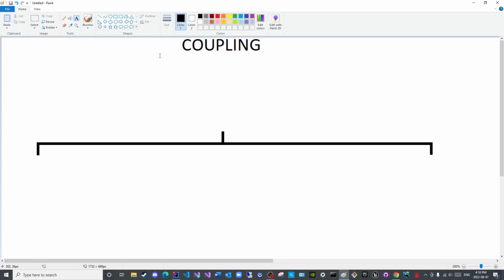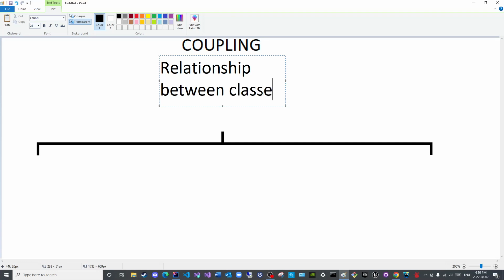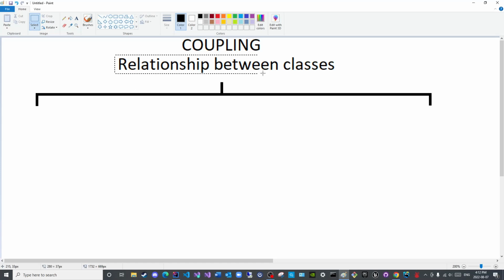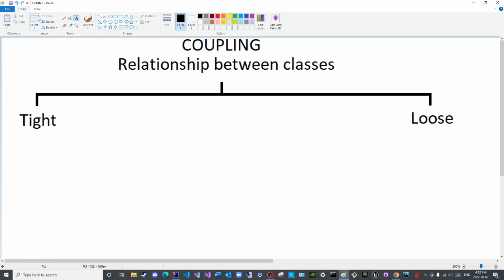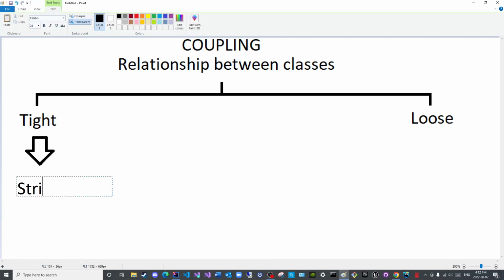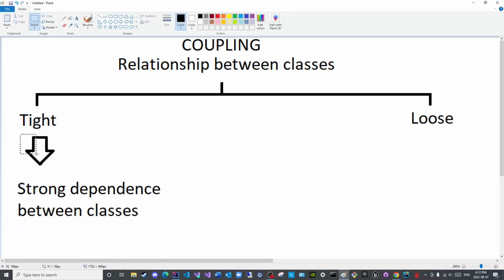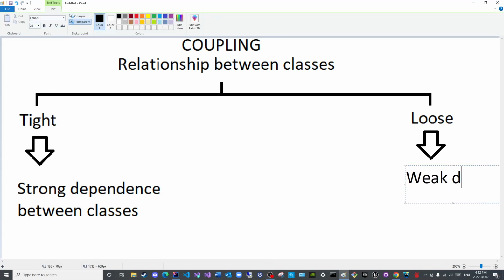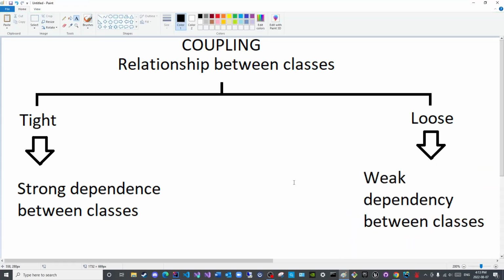Coupling Episode 07: Types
Contents:
The definition of coupling, as well as the main types of coupling, are shown in this video.